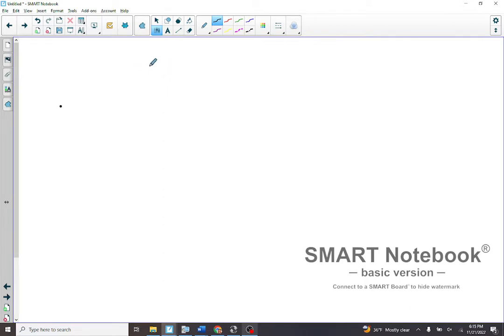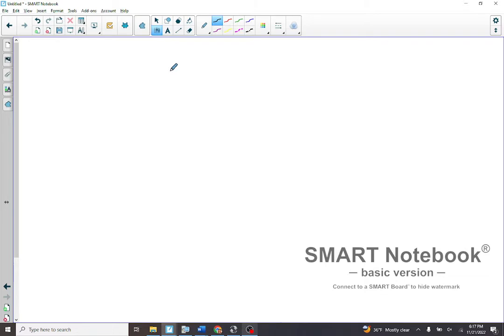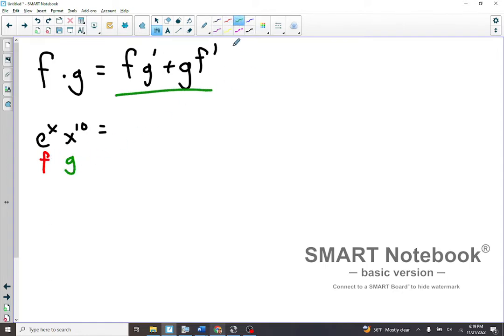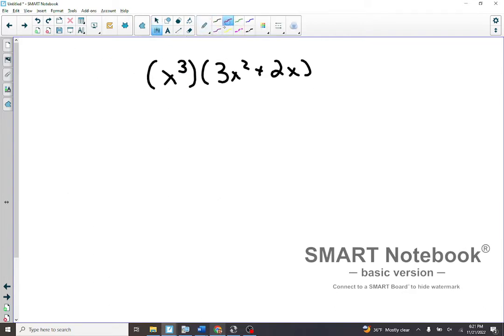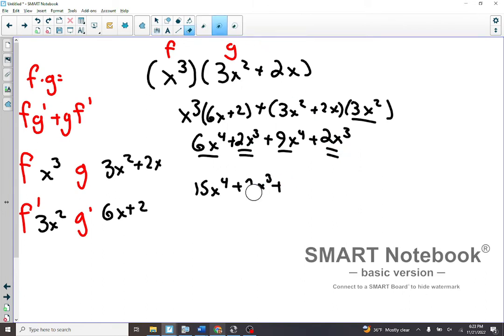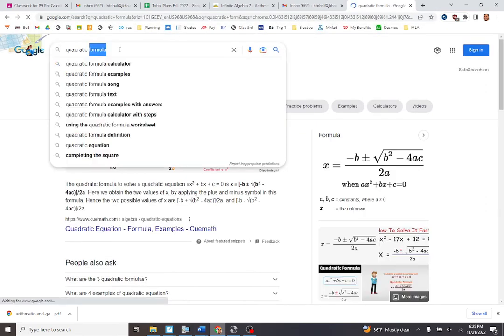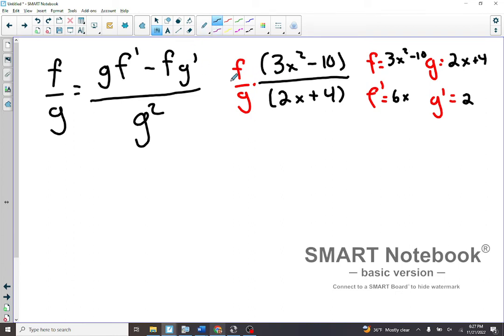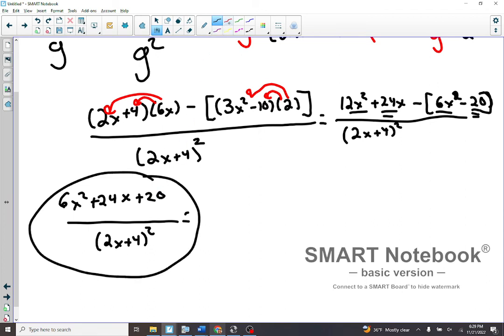Calc 3 1 3 2